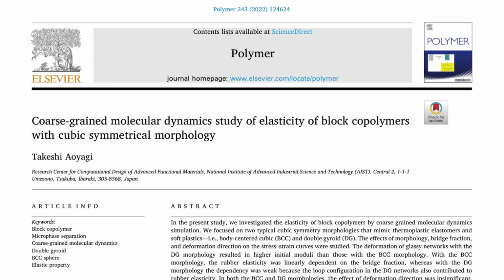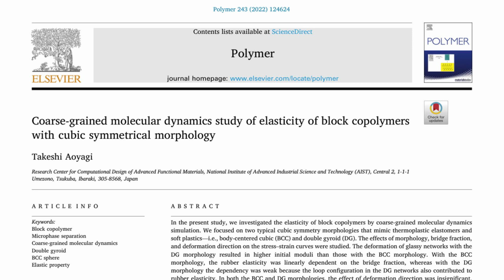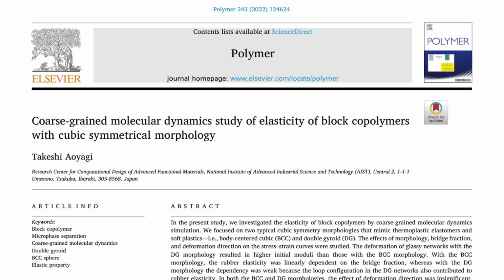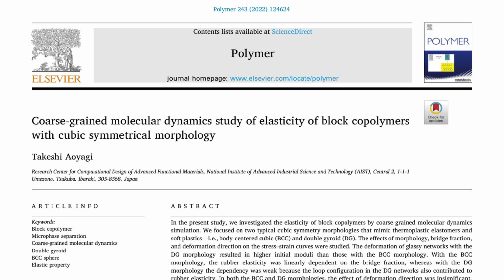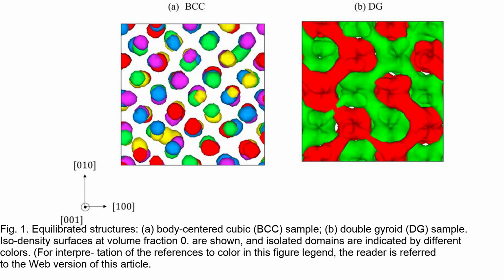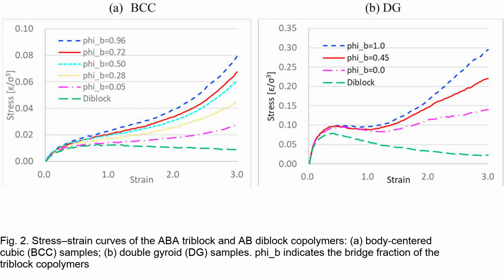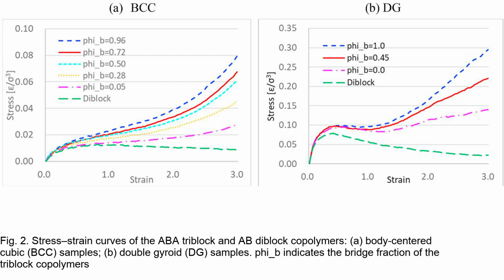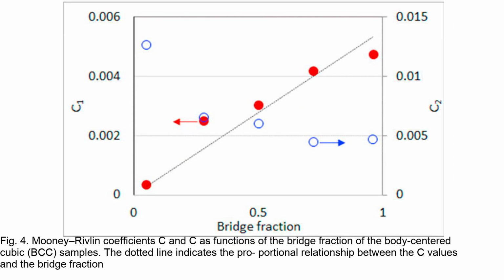Coarsegrained molecular dynamics study of elasticity of block copolymers with cubic symmetrical...